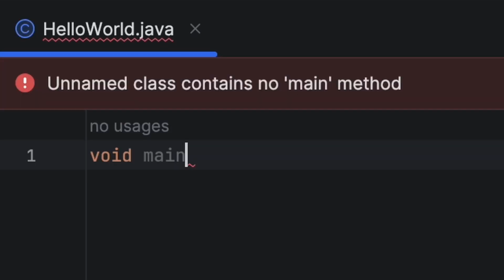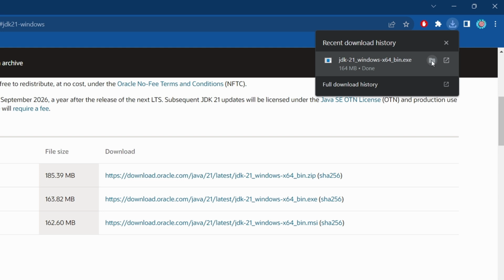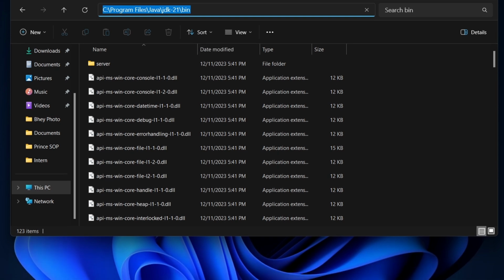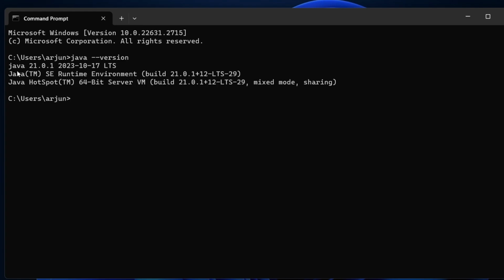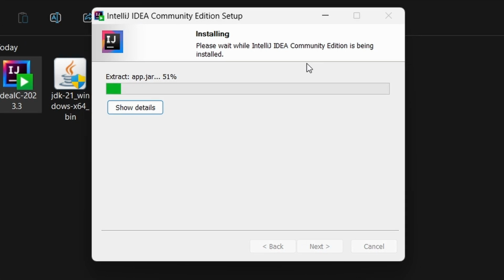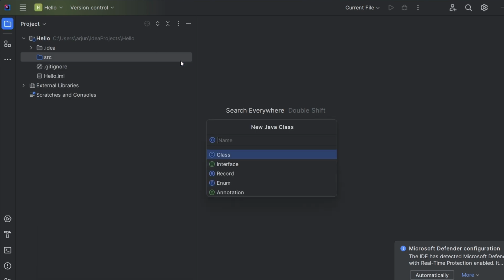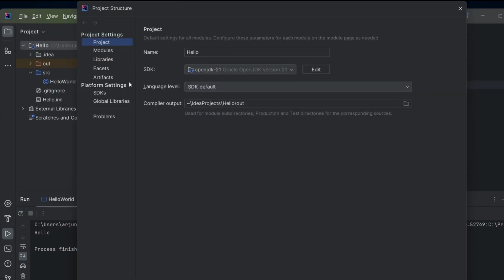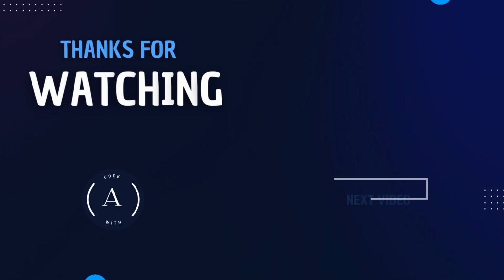Java 21 Magic: No More Boring Main Class Code! 🚀✨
In this video I have shown the new feature of Java 21. You don't need to write the boring Main Class Code and also you don't need to write public static void main (String [] args).

New way of writing simple Java Code :
void main(){
      System.out.println("Hello, World!);

Timestamps :
00:00 - Introduction to Java 21 Unnamed Class feature
00:21 - Install Java 21 on Windows
01:50 - Install IntelliJ
03:20 - Update language level to Java 21
03:56 - Outro